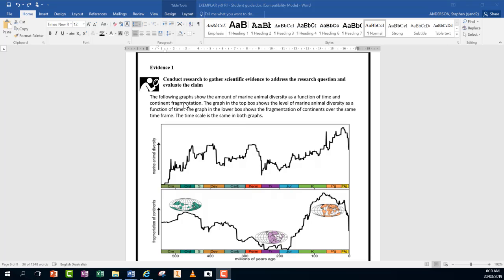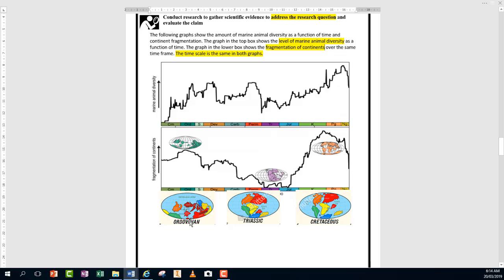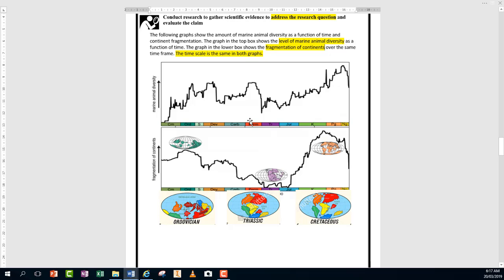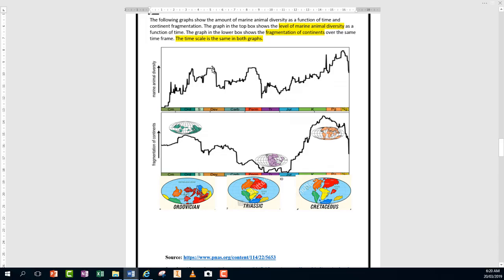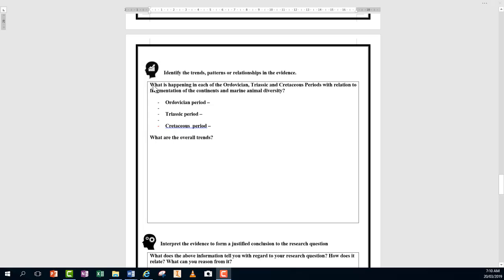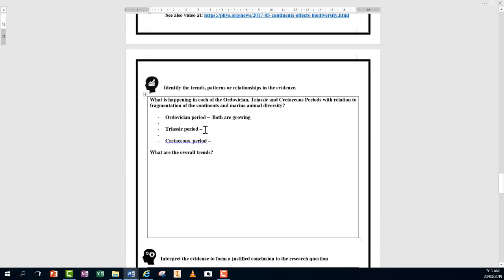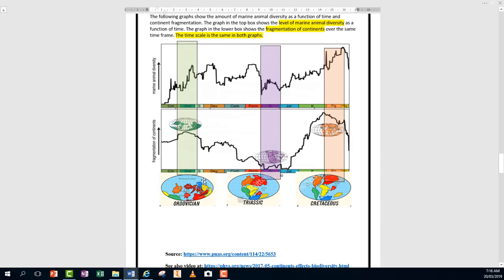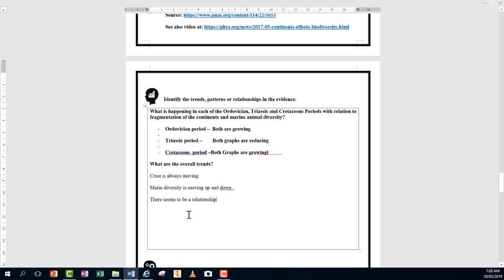Lesson Evidence 1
This is a twenty minute video that you can follow along to get a better understanding of how to use the first piece of evidence to argue your case for your assessment